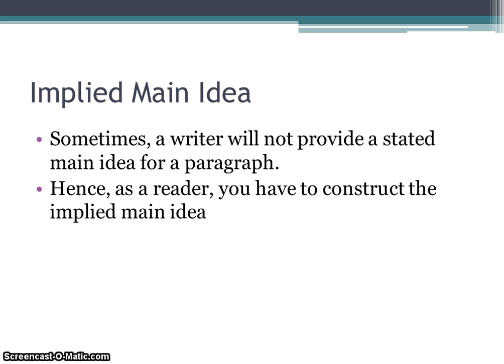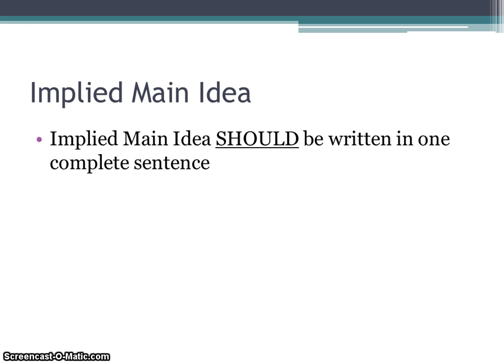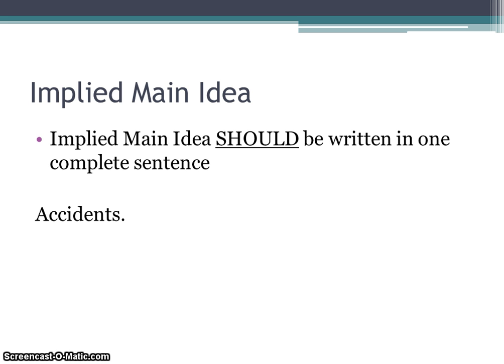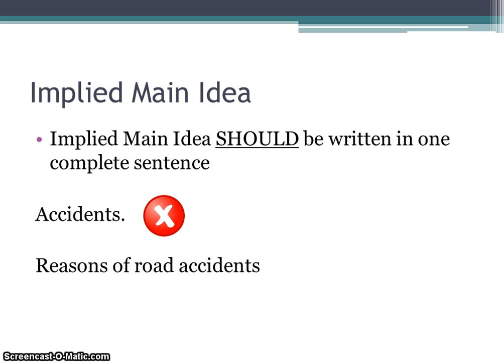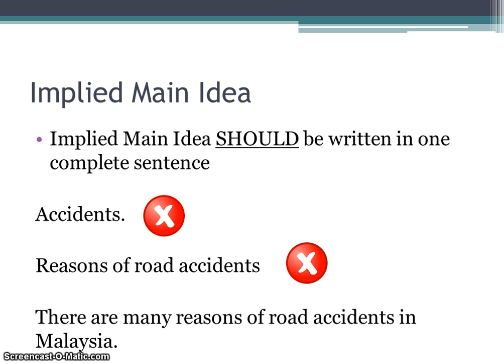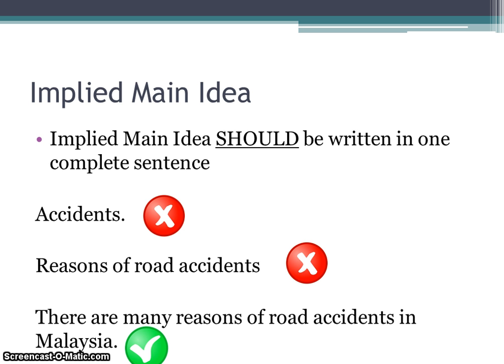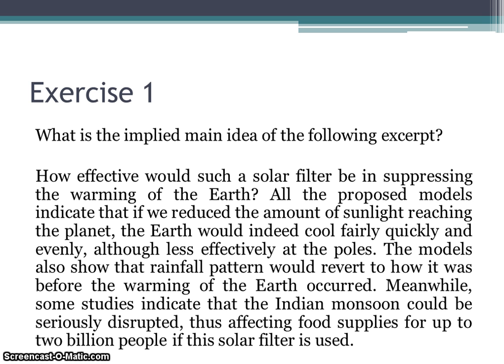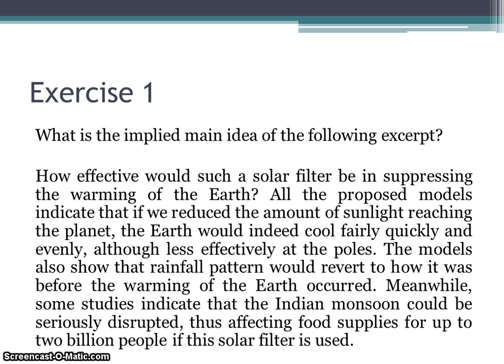ELC501 Implied Main Idea Video